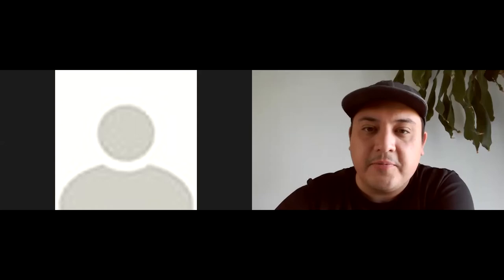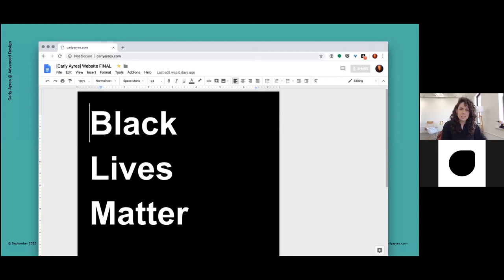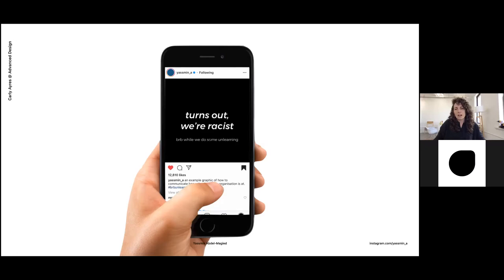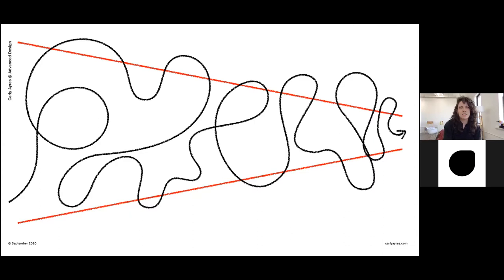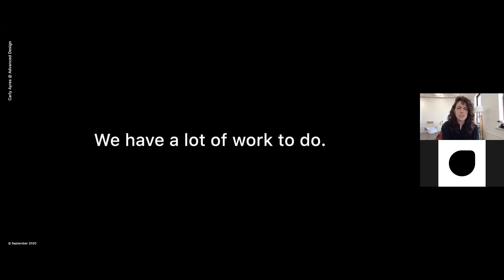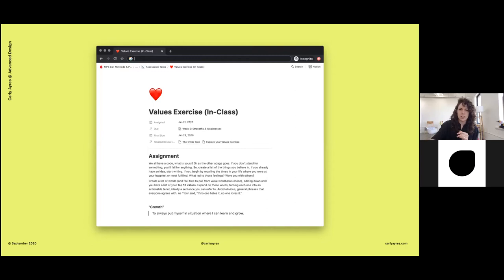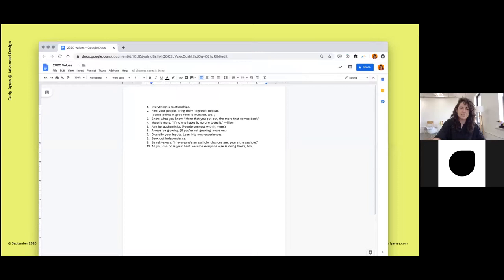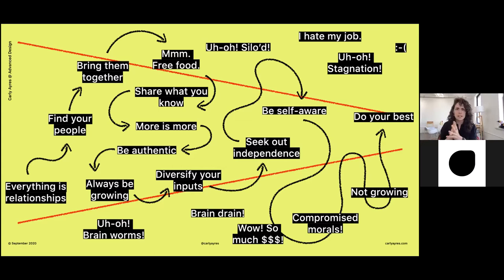Lens Carly Ayres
Our next guest is Carly Ayres, a writer using language and interaction to engage people in new and interesting ways. Carly also works on UX Community & Culture at Google.